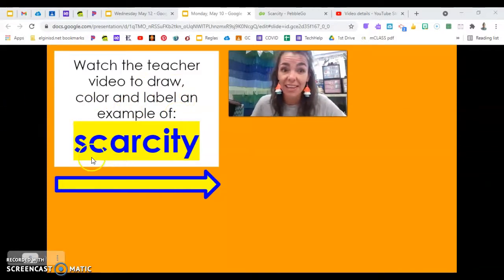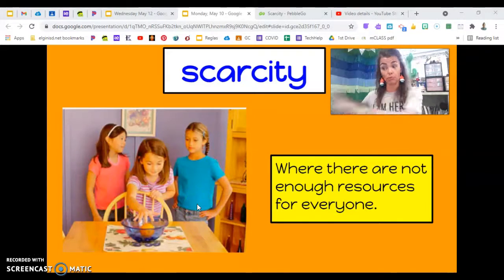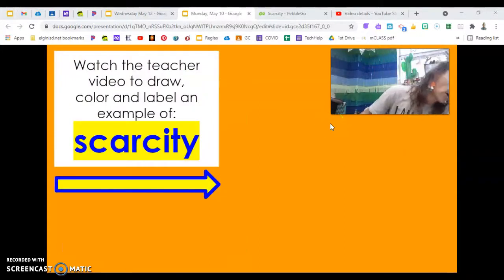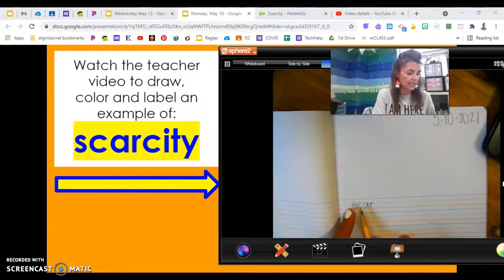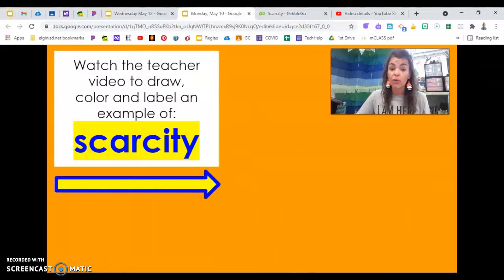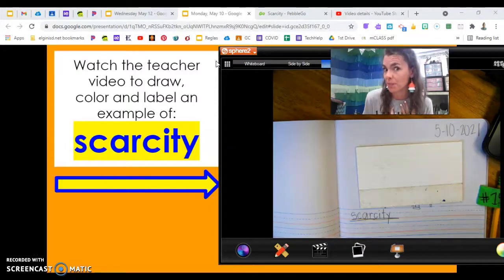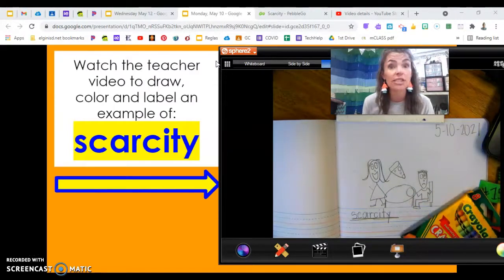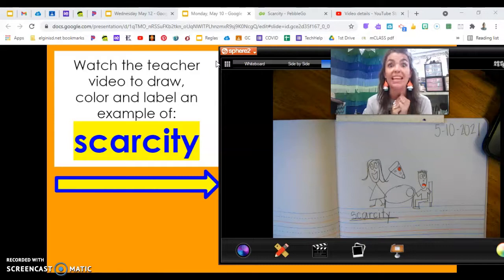Monday 5.10 Activity